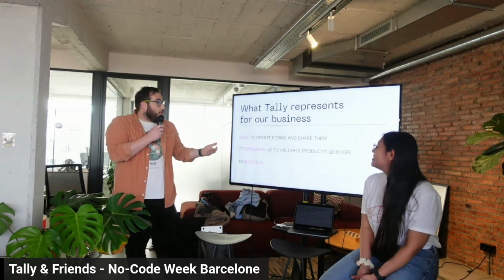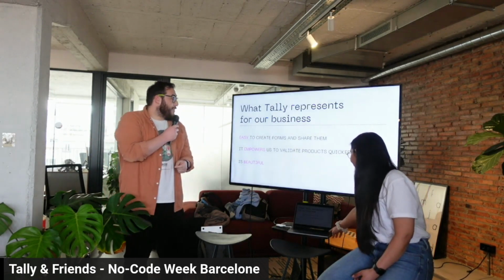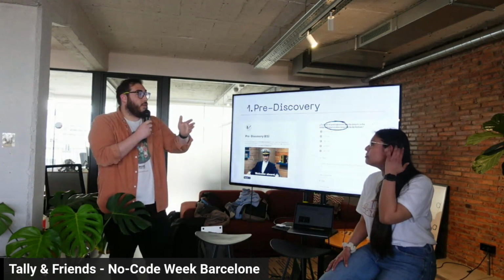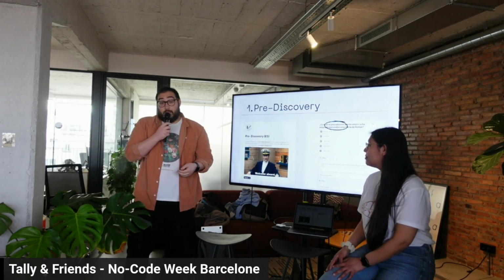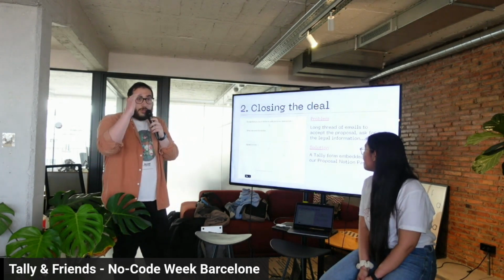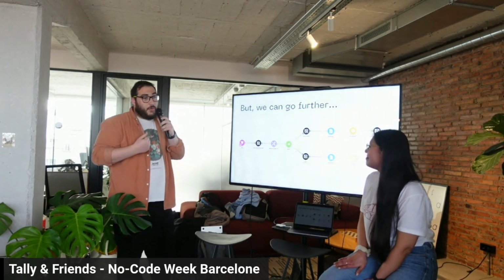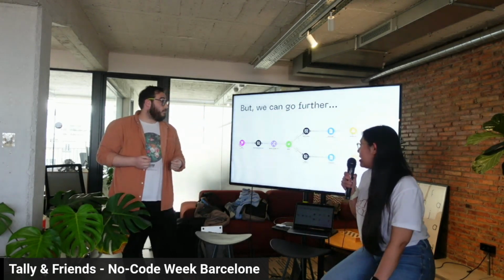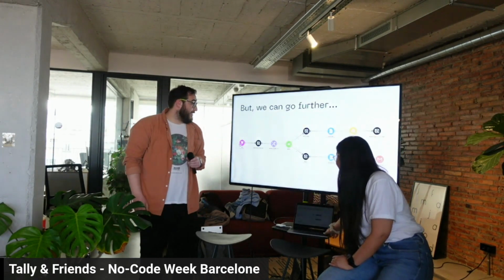Notion & Tally with Alejandra & Daniel - No-Code Week 2023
Discover the replay of the event Tally & Friends. For this, part 2/4 discover the use of Notion and Tally by Alejandra Cienfuegos & Daniel Somoza (Notion ambassadors)